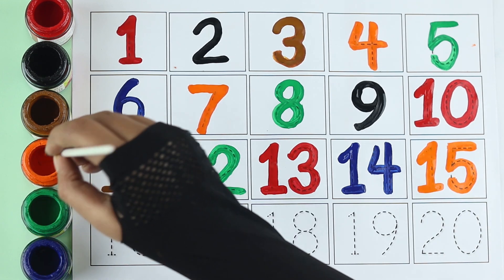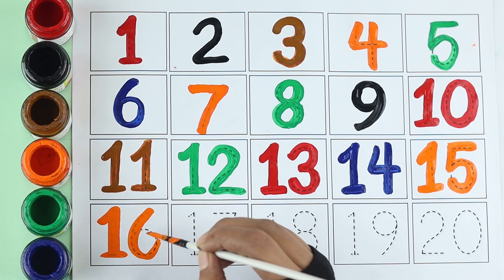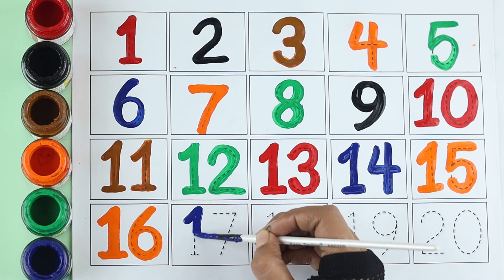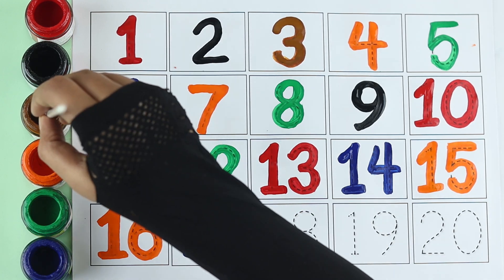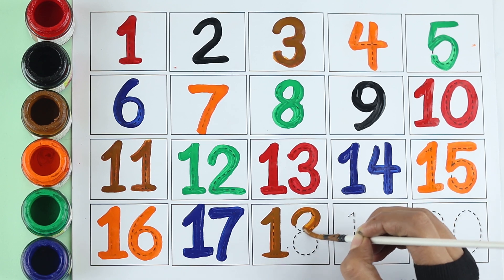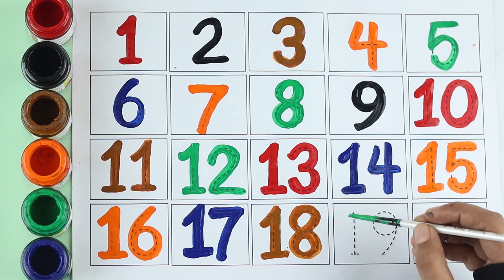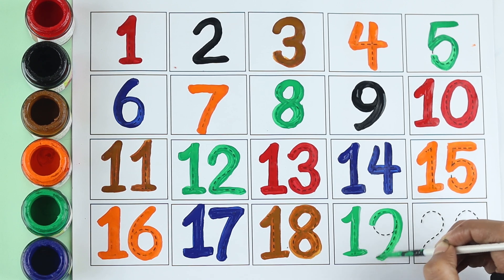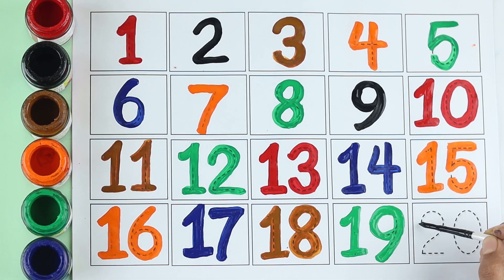123 Number Counting | Counting 1 to 20 Numbers | endless numbers, coloring | 123 learning for kids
123 Number Counting | Counting 1 to 20 Numbers | endless numbers, coloring | 123 learning for kids

Your query:

learn numbers
learn numbers
learn colors
123 counting
1234 song
12345
number songs
number 1-100
numbers for kid
12345 rhymes
12345 kids songs
123 counting for kids
123 counting song
123 song
abc 123